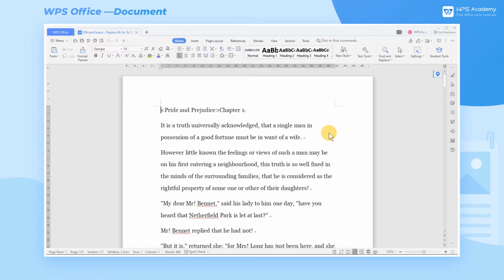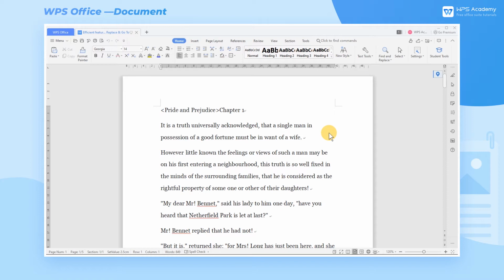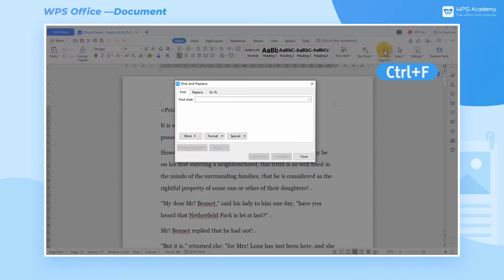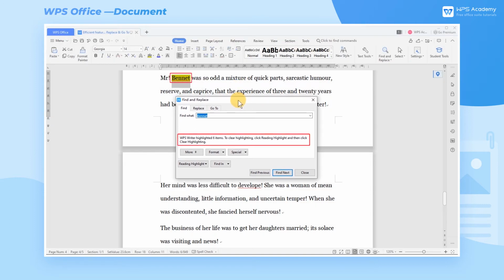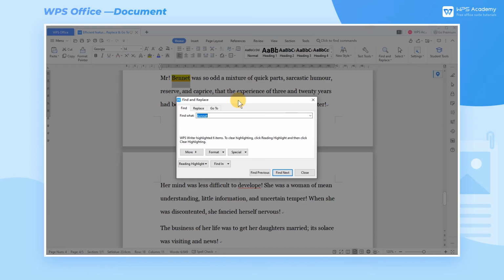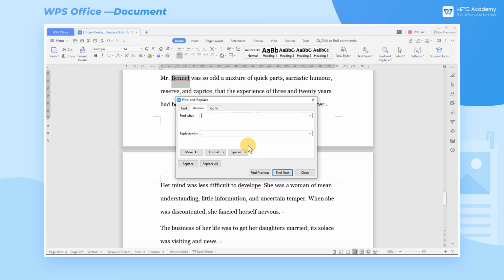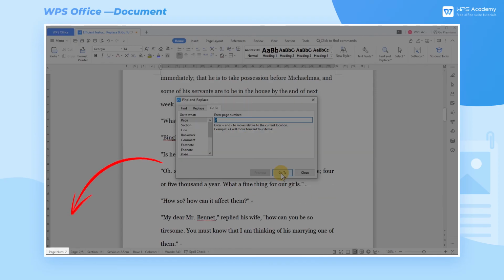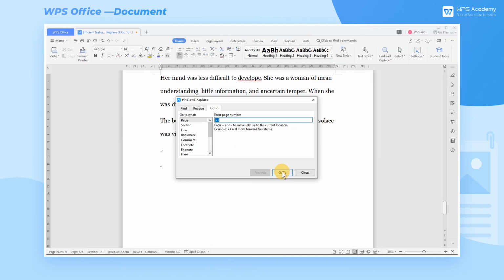[WPS Academy] 1.1.9 Word: How to Find, Replace, and Locate Content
Hi, glad to see you here. Today we'll learn 'How to Find, Replace, and Locate Content' in WPS Writer. Follow our Youtube channel, level up your office skills! WPS Office is a free all-in-one office suite which include Writer(Word), Spreadsheet(Excel), Presentation(PPT) and PDF. Tutorials are provided by WPS Academy, WPS Academy is aim at providing both beginning and advanced office tutorial.